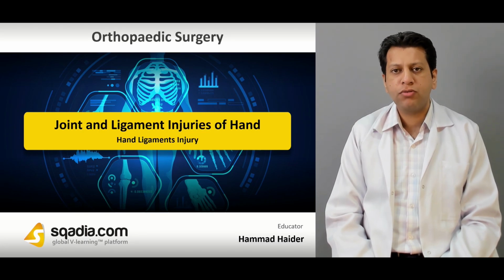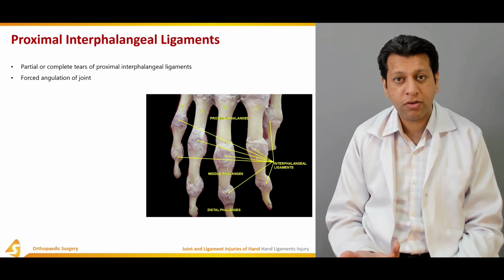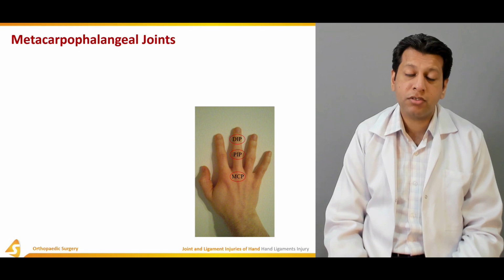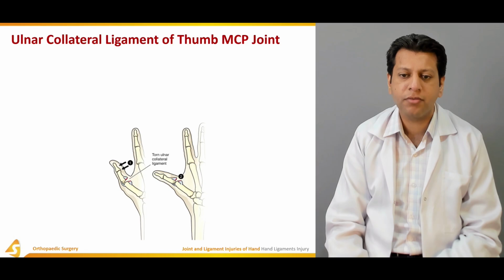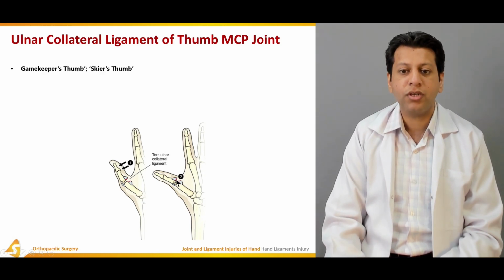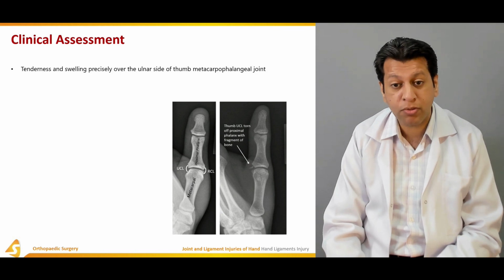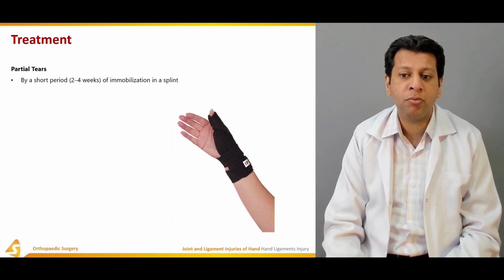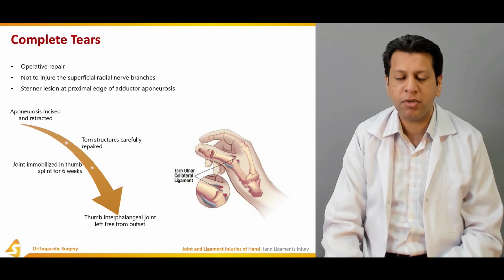Joint and Ligament Injuries of Hand | Hand Ligaments Injury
🎥 Explore the Essentials of Hand Joint and Ligament Injuries! 💪🖐️

Join Dr. Hammad Haider on sqadia.comas he dives deep into the complexities of hand joint and ligament injuries. This medical video lecture is an indispensable resource for medical professionals and students, offering detailed insights and practical knowledge. 🌟

Get ready for an in-depth exploration of carpometacarpal and metacarpophalangeal dislocations, chronic instability, interphalangeal joint dislocations, and various hand ligament injuries.

▬ 📃 Carpometacarpal Dislocation
🟡 Overview of Joint Injuries: Essential background information.
🟡 Thumb Carpometacarpal Dislocation: Detailed discussion.
🟡 Chronic Instability: Understanding the complexities.
🟡 Late Presentation: Key considerations.

▬ 📜 Metacarpophalangeal Dislocation
🟠 Definition & Types: Simple and complex dislocations.
🟠 Thumb MCP Joint Instability: Identifying and managing chronic instability.

▬ 📃 Phalangeal Joints
🔵 Interphalangeal Joint Dislocation: Comprehensive explanation.
🔵 Pilon Fractures: Middle phalanx fractures overview.
🔵 Condylar Fractures: Detailed insights.
🔵 Volar Fracture-Dislocation: Understanding and management.

▬ 📜 Hand Ligament Injuries
🔴 Proximal Interphalangeal Ligaments: Key features and management.
🔴 Metacarpophalangeal Joints: Detailed discussion.
🔴 Ulnar Collateral Ligaments: Focus on thumb MCP joint.
🔴 Clinical Assessment & Treatment: Essential practices for complete tears.

👨‍⚕️ With Dr. Haider’s expert guidance, you will enhance your understanding and skills in diagnosing and treating hand joint and ligament injuries effectively. This lecture is an invaluable resource for advancing your orthopedic expertise. 🚀